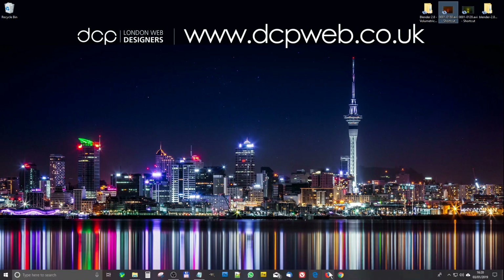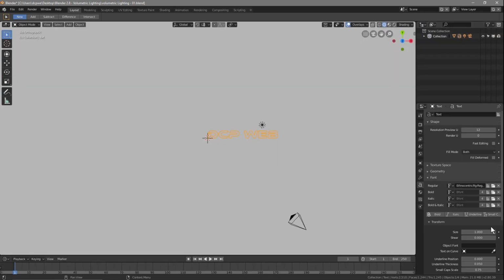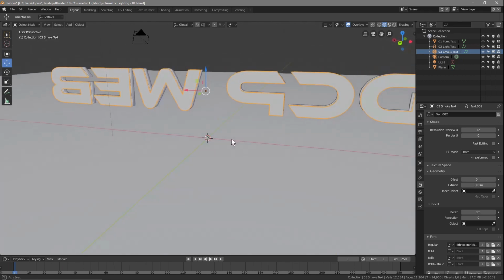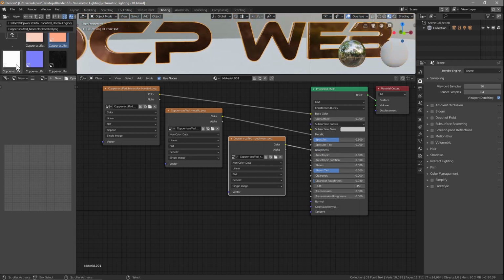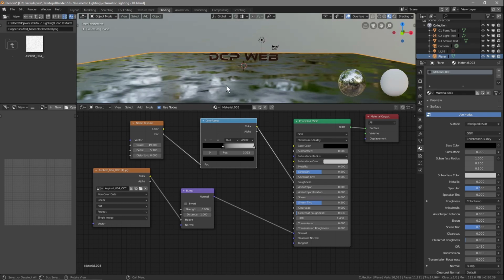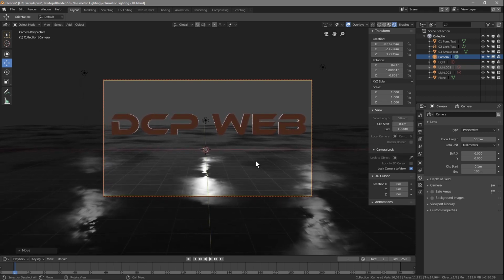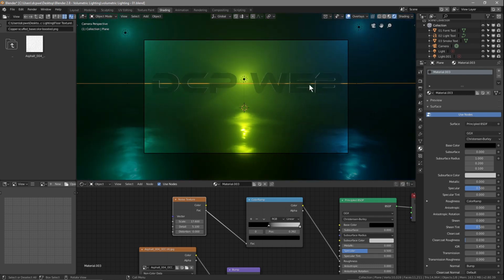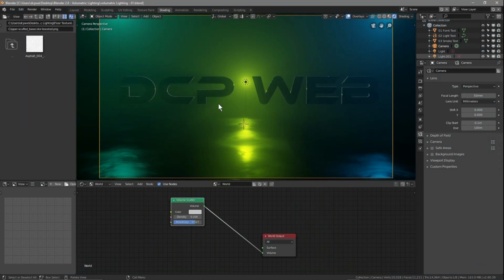Blender Volumetric Lighting Tutorial Part 1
In this video tutorial I will show you how to create a video intro using Blender 2.8 Volumetric Lighting and 3D text, particle effects, smoke simulation and image textures.